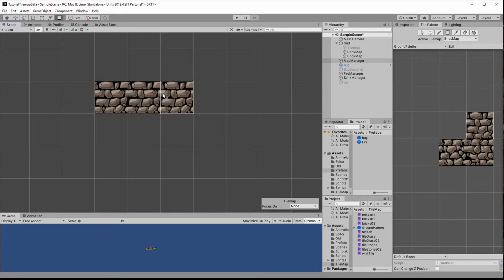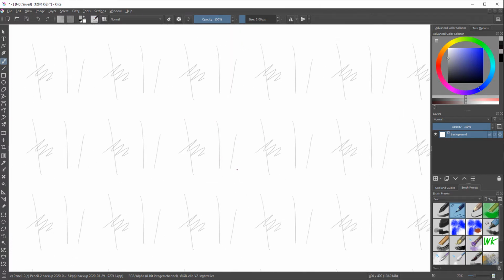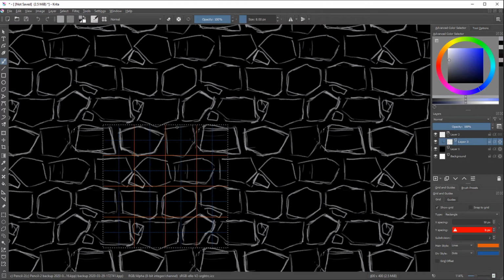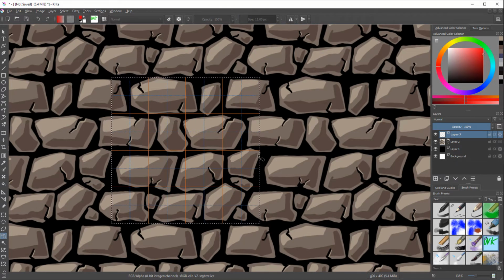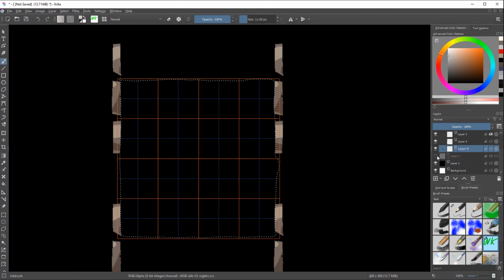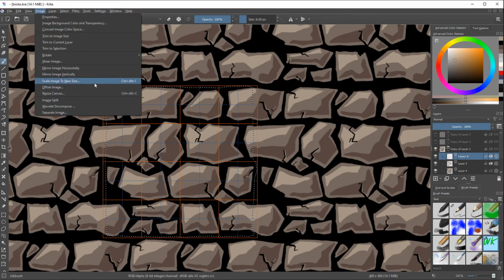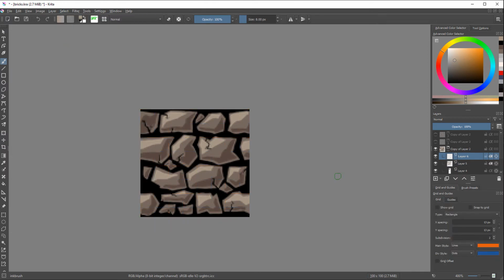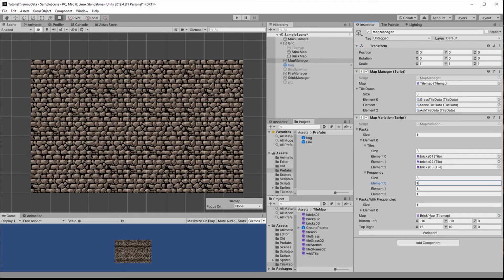Create seamless tiles for Unity's 2D Tilemap (Krita + Unity Tutorial)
In this video I show you how you can easily create seamless tiles for video games, including how to make multiple variations that all fit together! Get the sprites, psd and krita file here:

1. Download and install Krita (and wonder why you've been paying for Photoshop ;0 ).
2. Create a square canvas (whatever size you're comfortable drawing in).
3. Hit Shift + W to go into Wrap Around Mode. If It is not working, go to settings: configure Krita and type 'wrap' in the search bar.
4. Hit Shift + A to select the original canvas (just a little helper to see where it is).
5. Paint the bricks, try not to have their edges going along the edge of the canvas. This is your first version, on to the next:
6. Copy the layer.
7. With the lasso tool select a square that is just a bit smaller than the original canvas, leaving an outer rim of the first bricks. Try not to slice of tiny stripes of the bricks.
7. Delete everything inside the selection.
8. Repaint the deleted part in a different way, but connect it to the outer rim you kept from the first version.
9. Now you have 2 versions that can be placed next to each other seamlessly in every way!

It's a fun and relaxing game about exploring Potato Power in all it's multidimensional weirdness.